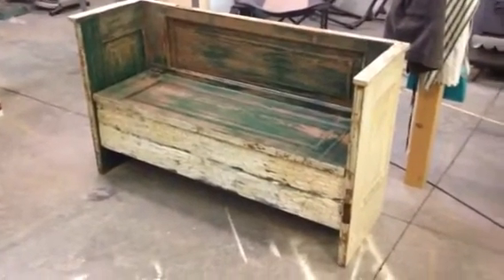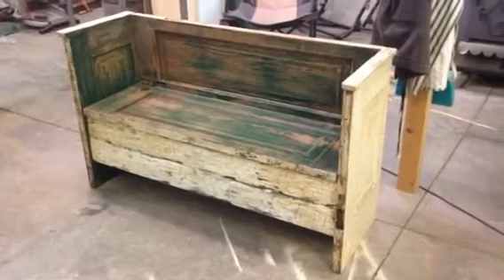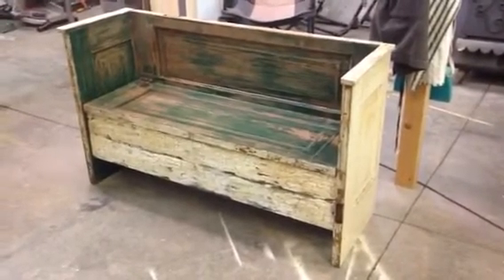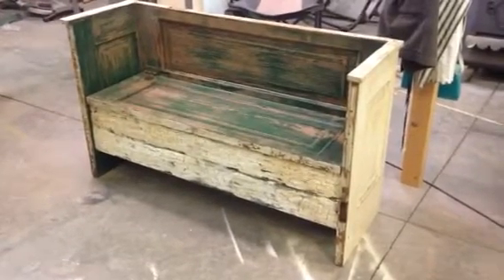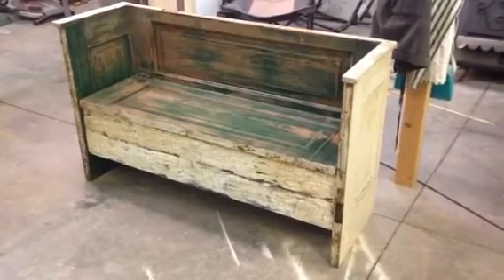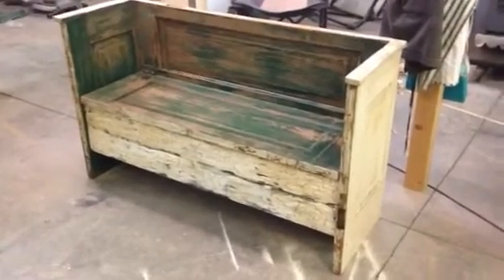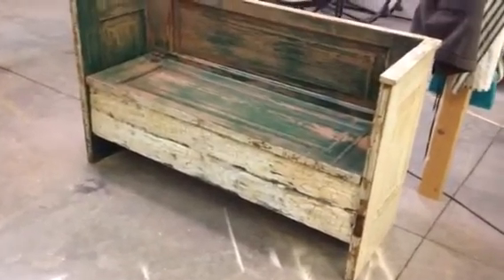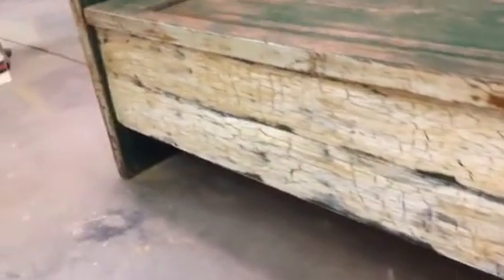Just another old bench!